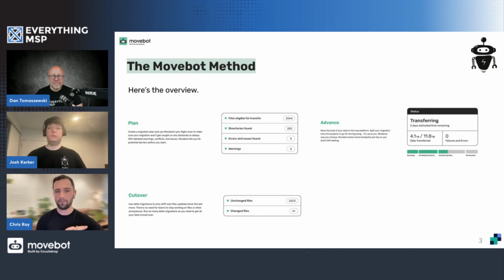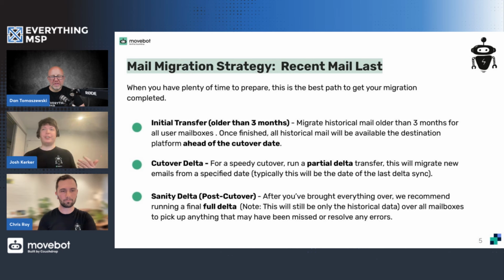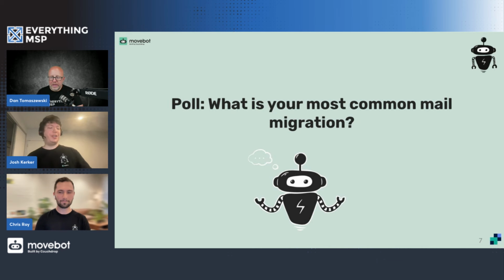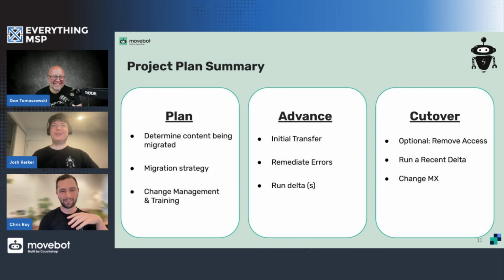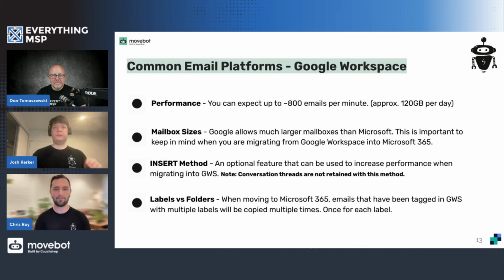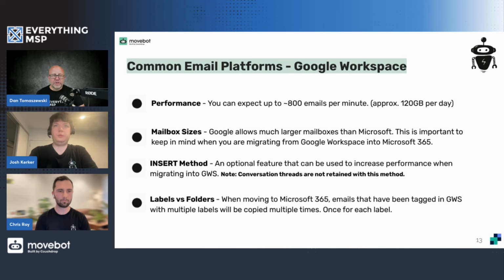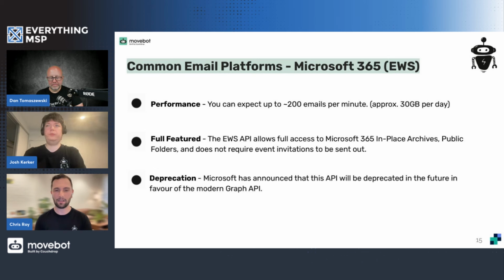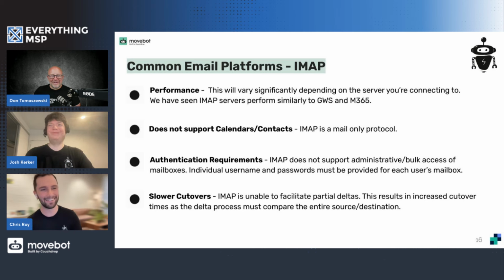Move Smarter, Not Harder: Tips & Tricks for Seamless Email, Contact, and Calendar Migrations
Get ready for a deep dive into efficient email, contact, and calendar migrations with Chris Roy and Josh Kerker. Learn how to overcome migration challenges and streamline the process.